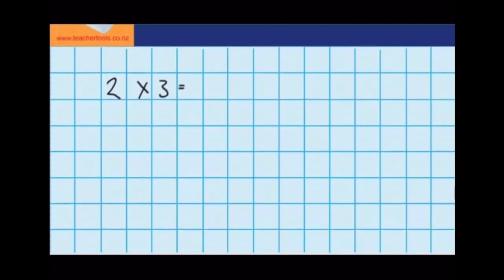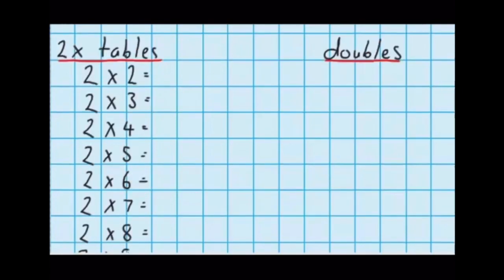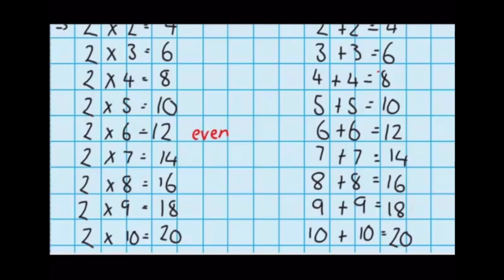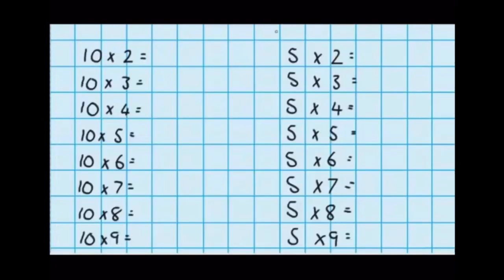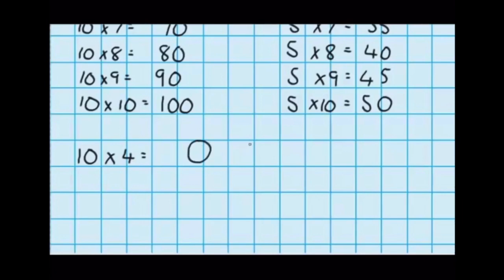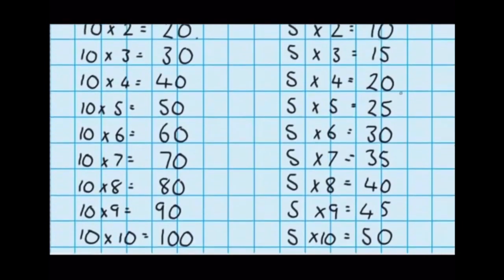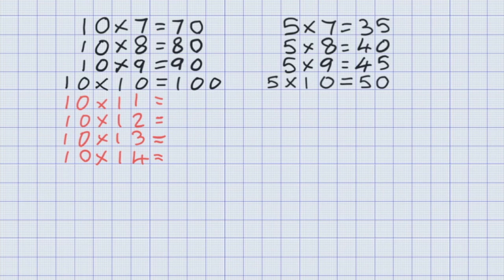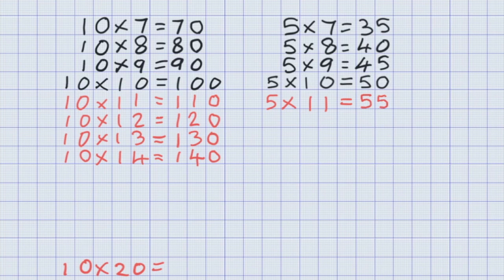Twos and Fives Lesson 3